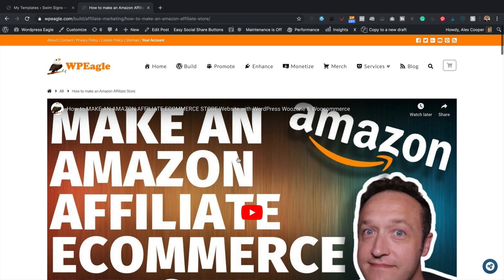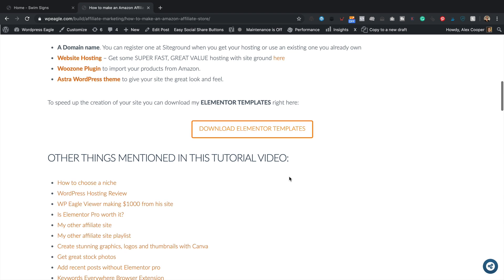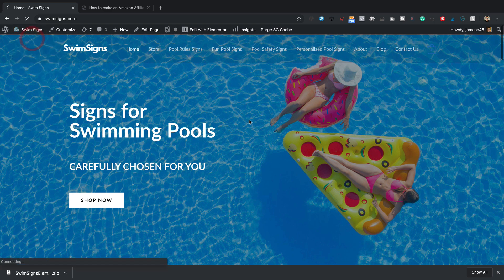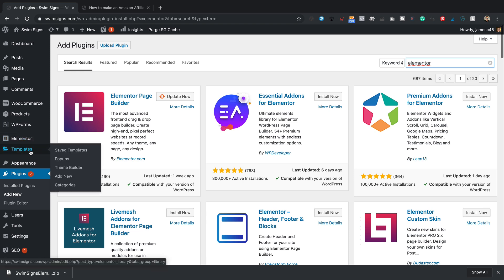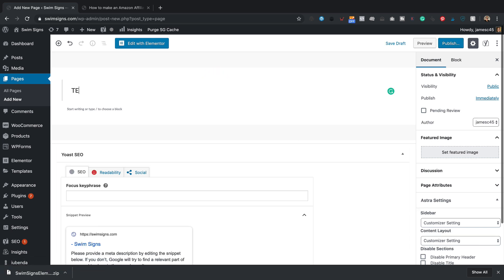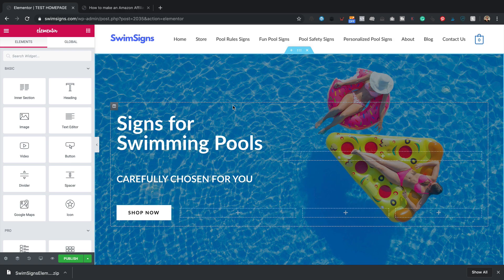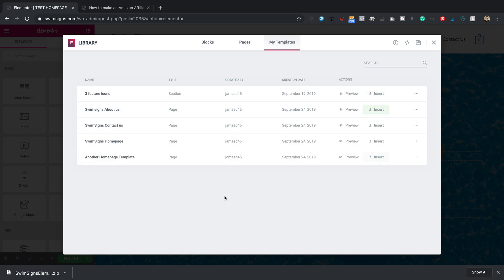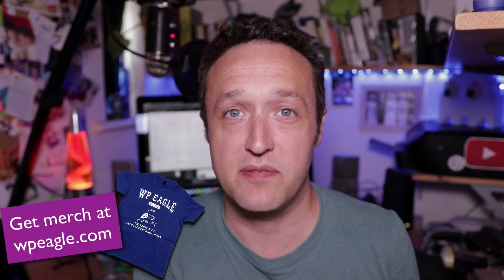How to import Elementor Templates into your WordPress Website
In this tutorial I show you how to import Elementor JSON/ZIP templates in your website. I also show you how you can create and download your own ones.